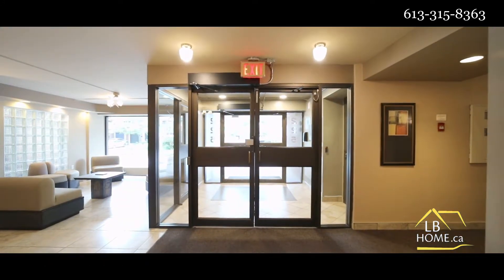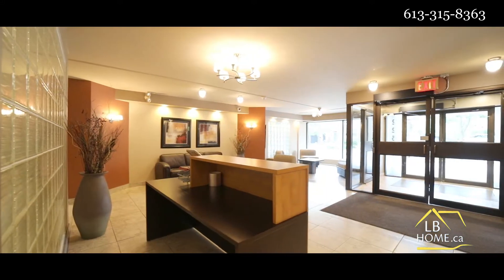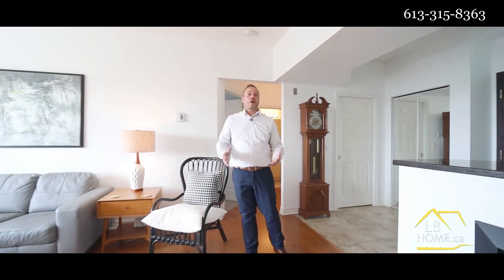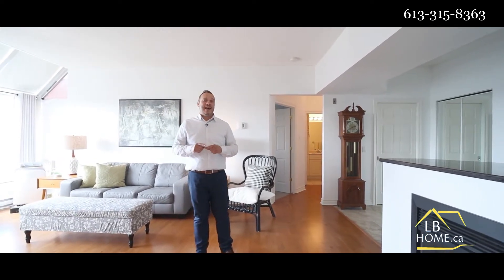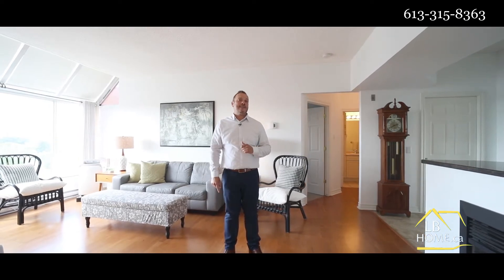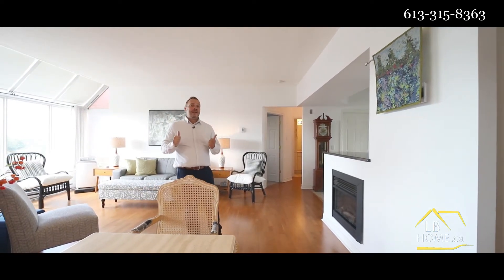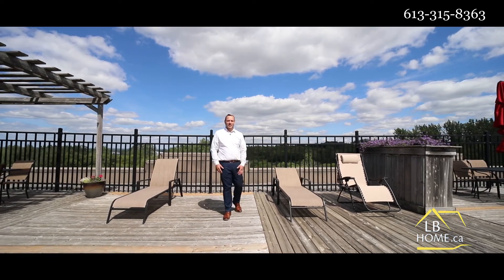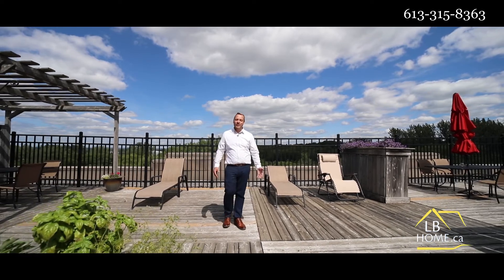225 Alvin Road Unit 709